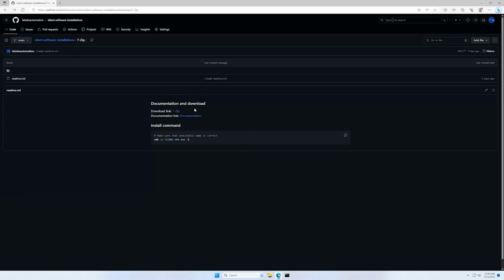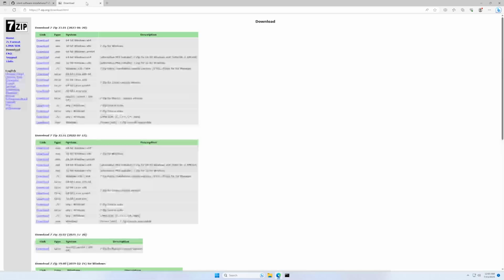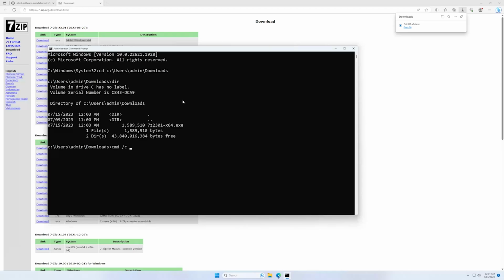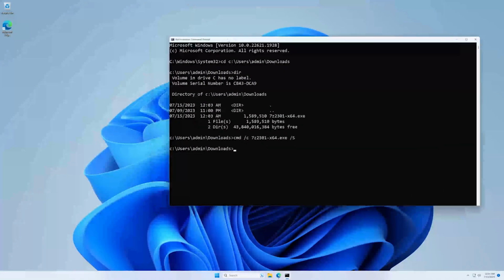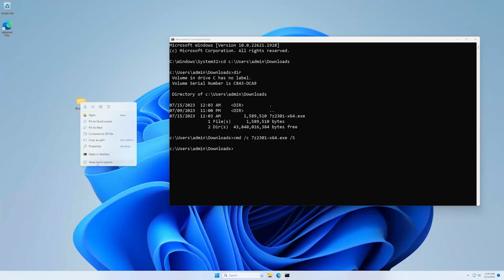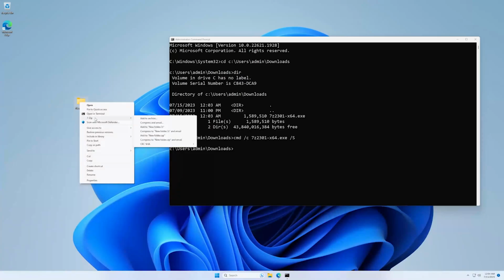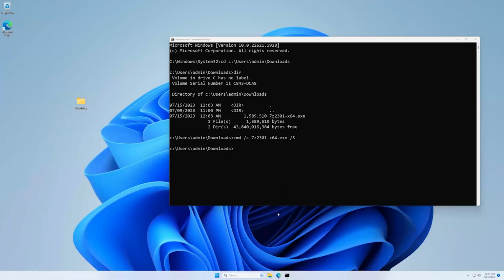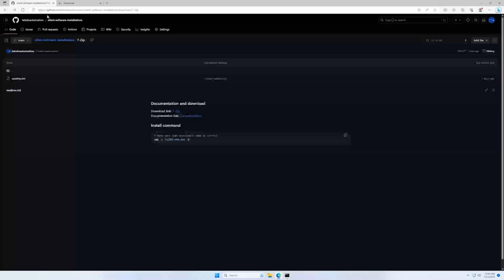Silent software installation: 7-Zip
In this video I will show you how to silently install 7-Zip in Windows.